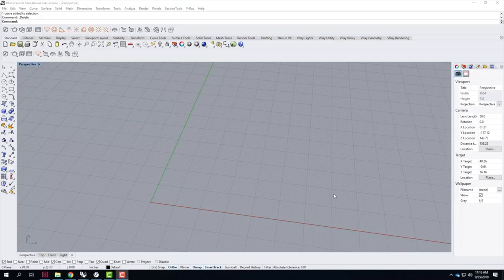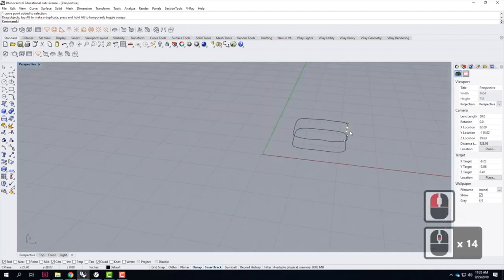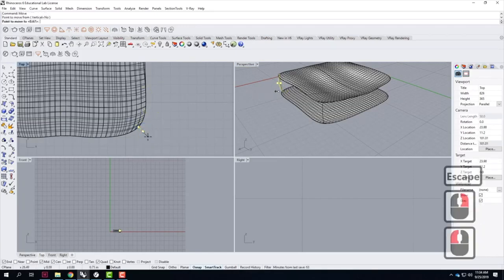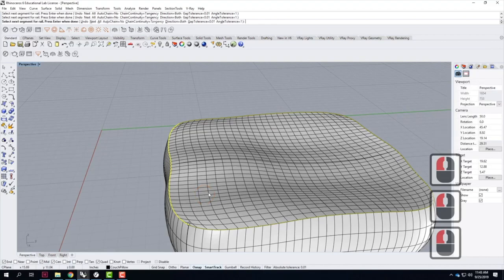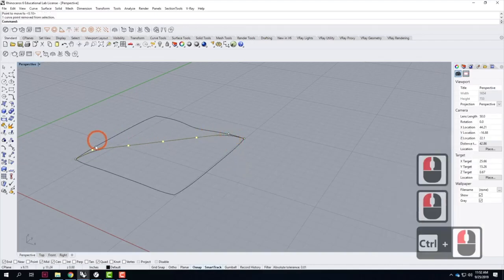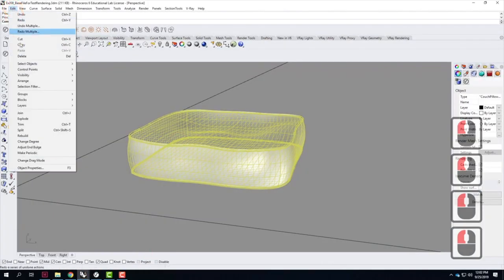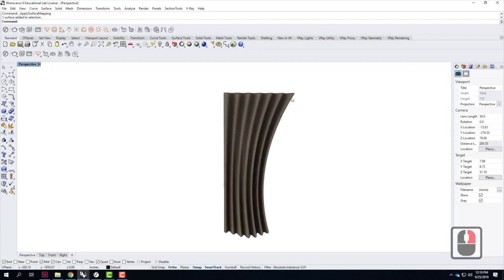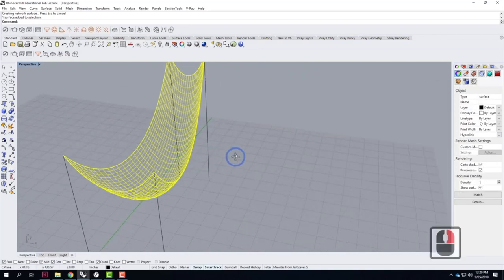Lecture 209 - Organic Shapes (Virtual)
An overview of creating organic and cloth objects in Rhinoceros.  Includes how to make less rigid shapes using curve networks (networksrf) and hanging surfaces with the catenary command.  Includes some texture mapping & V-Ray rendering.